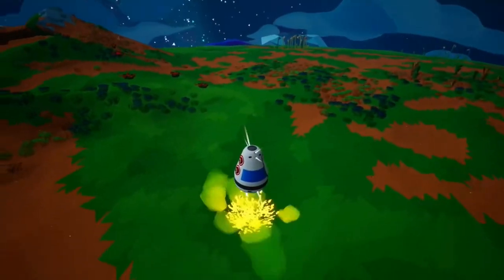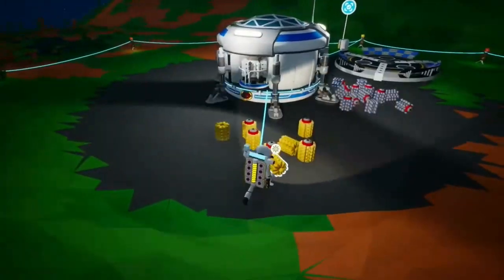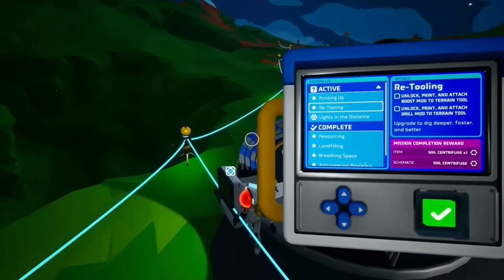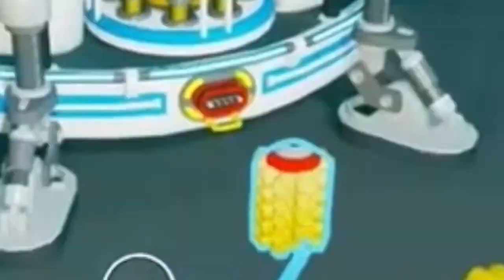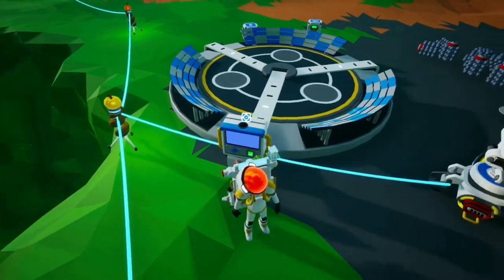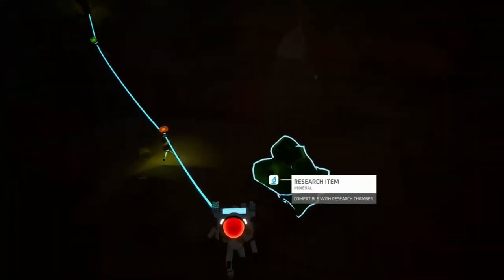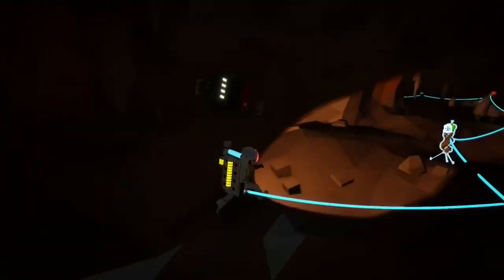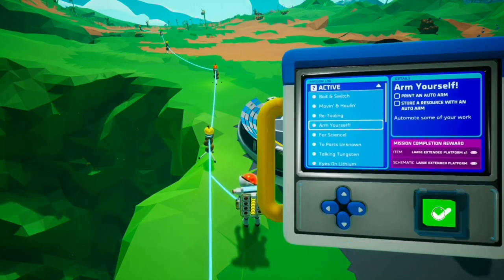First Day on the Off-Brand Earth! | ASTRONEER EP. 1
Click here to go to my epic tunes

TWITTTTTTTCCCCCCHHHHHH